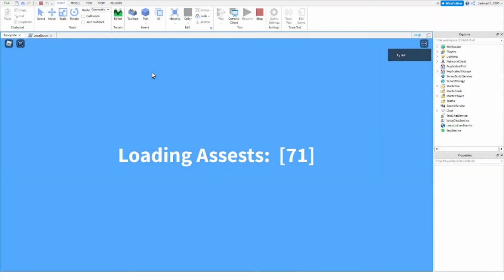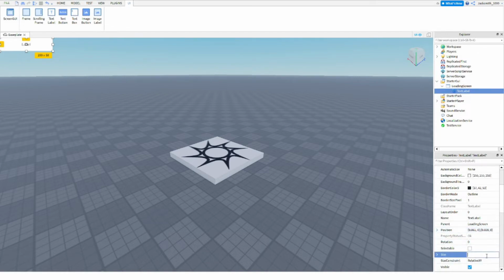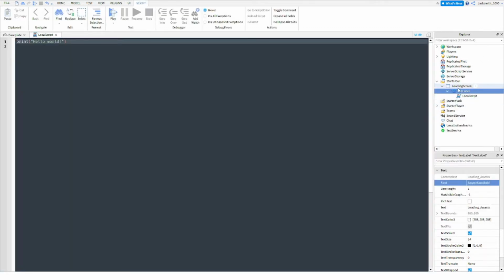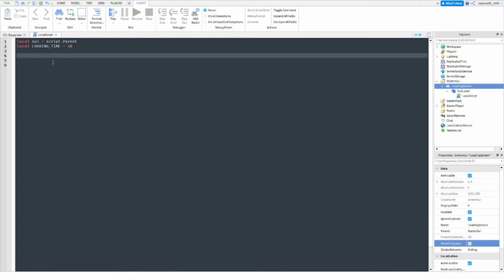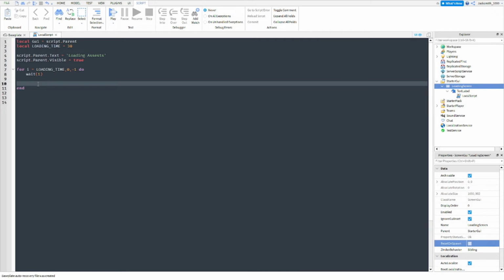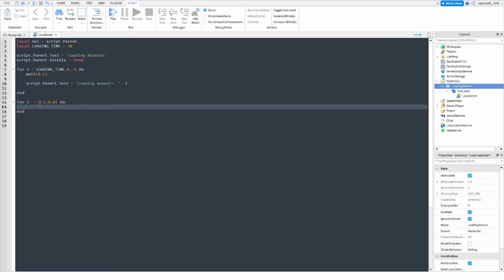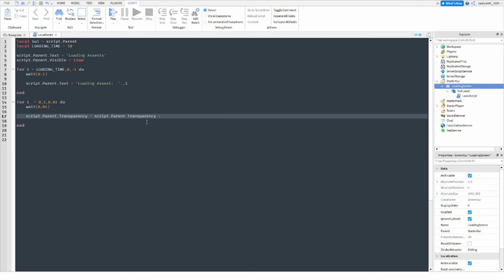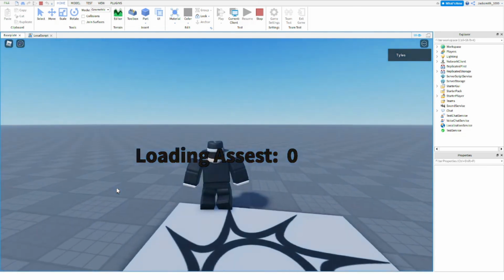Loading Screen || How To Script On Roblox || 2022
Today I teach you guys how to make a loading screen in Roblox Studio

If you have problems with the script leave a comment about it below!